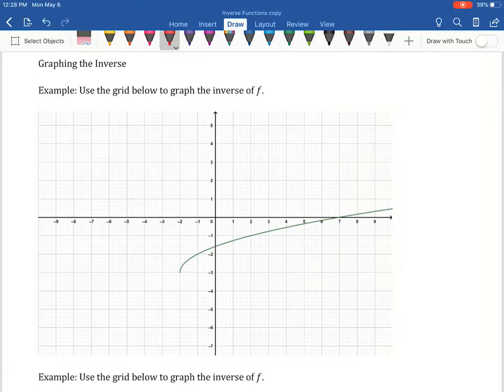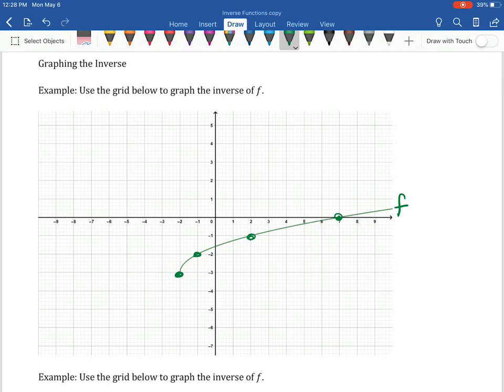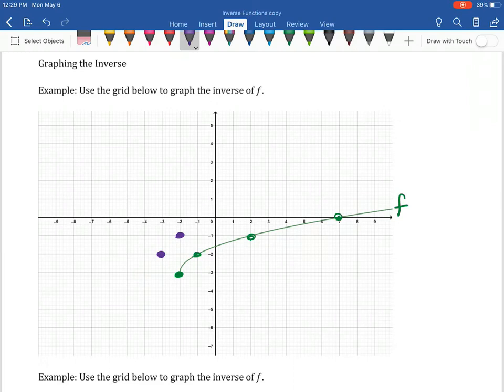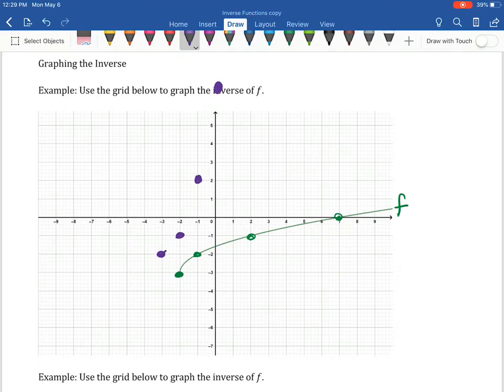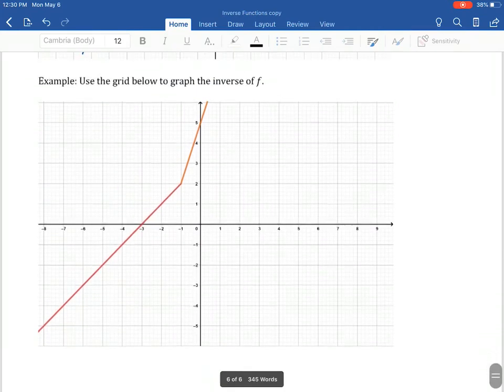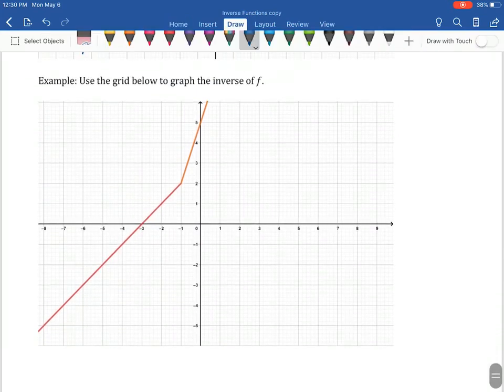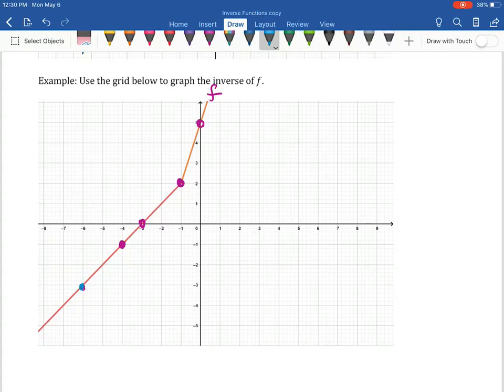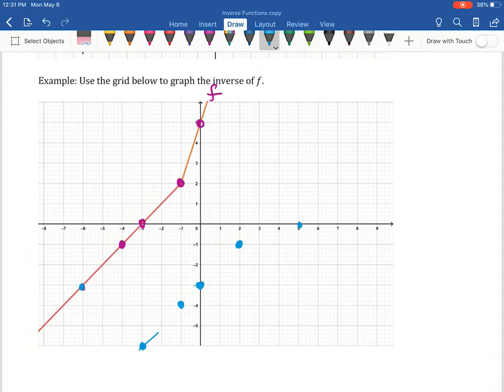Graphing Inverse Functions